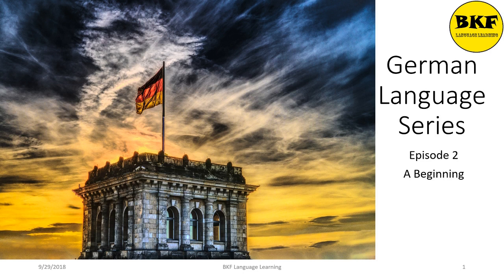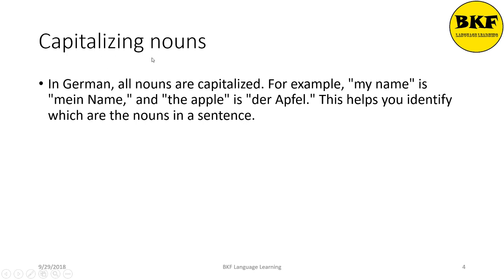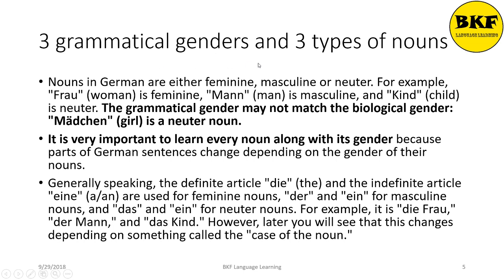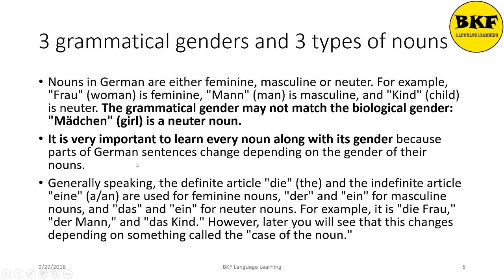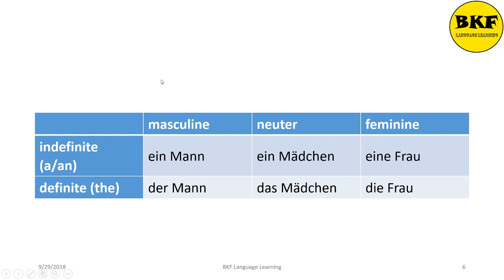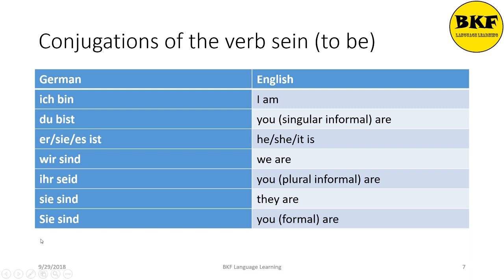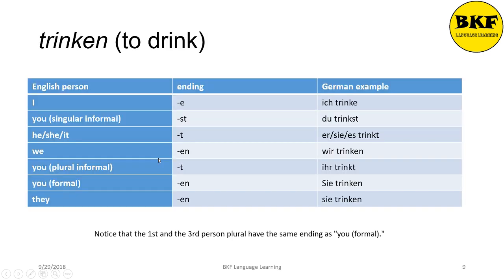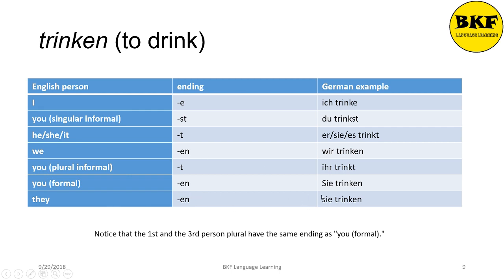German Language Series: A beginning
Contents:
1) A couple of introductory German words
2) Capitalizing nouns
3) Grammatical Genders
4) Types of nouns
5) Conjugations of verb "sein" (to be)
6)  Conjugating regular verbs